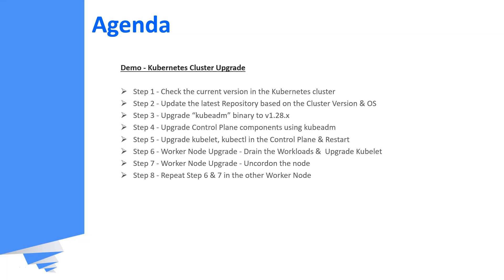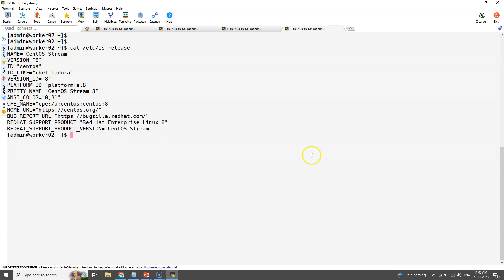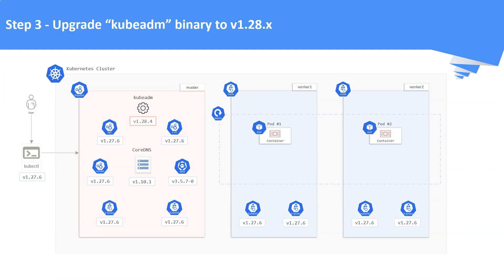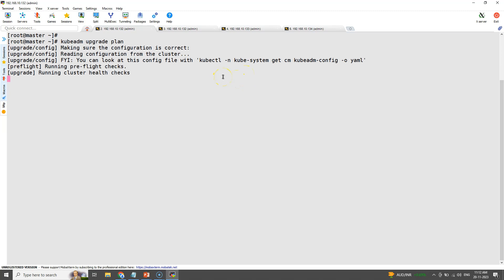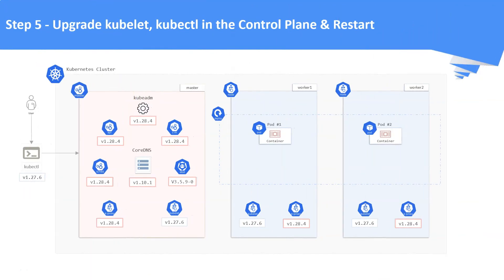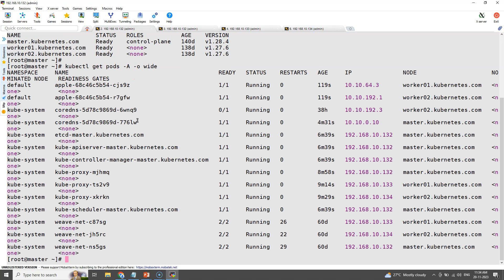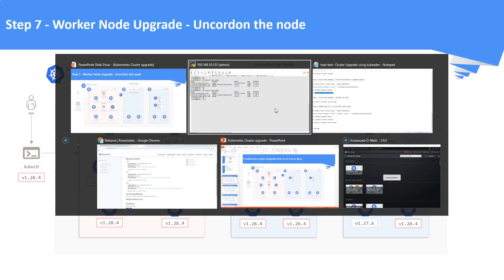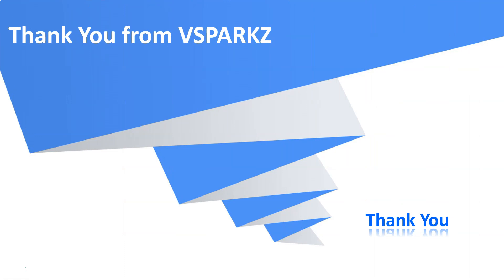kubernetes tutorial | Upgrade K8s Cluster using kubeadm | Upgrade a 3 node K8s cluster using kubeadm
In this video, you are going to see a DEMO on "Upgrading a 3 node K8s cluster using kubeadm"

Happy Learning !!!

*Upgrading Kubeadm Clusters*

*Kubernetes Community Owned Package Repositories*

*Kubernetes Release History*

*Kubectl Command Reference*

*Step 1. Check the current version in the kubernetes cluster*

$ kubeadm version

$ kubectl version

*Step 2. Update the latest Repository based on the Cluster Version & OS*

$ cat /etc/os-release

$ vi  /etc/yum.repos.d/kubernetes.repo

paste the below content in /etc/yum.repos.d/kubernetes.repo

[kubernetes]
name=Kubernetes
enabled=1
gpgcheck=1
exclude=kubelet kubeadm kubectl cri-tools kubernetes-cni

*Step 3: Upgrade "kubeadm" binary to v1.28.x*

$ yum list --showduplicates kubeadm --disableexcludes=kubernetes

$ yum install kubeadm-'1.28*' --disableexcludes=kubernetes

*Step 4: Upgrade Control Plane components using kubeadm*

$ kubeadm upgrade plan

$ kubeadm upgrade apply v1.28.4

*Step 5: Upgrade Kubelet, kubectl in the Control Plane & Restarts*

$ yum install kubelet-'1.28.4*' kubectl-'1.28.4*' --disableexcludes=kubernetes

$ systemctl daemon-reload

$ systemctl restart kubelet

*Step 6: Worker Node Upgrade - Drain the Workloads &  Upgrade Kubelet*

$ kubectl drain _worker-node_ --ignore-daemonsets

$ yum install kubelet-'1.28.4*' --disableexcludes=kubernetes

$ systemctl daemon-reload

$ systemctl restart kubelet

*Step 7: Worker Node Upgrade - Uncordon the node*

$ kubectl uncordon  _worker-node_

*Step 8: Repeat Step 6 & 7 in the other Worker Node*

$ systemctl daemon-reload

$ systemctl restart kubelet

$ kubectl uncordon _worker-node_

_THE END_